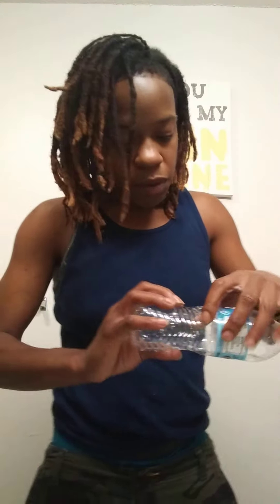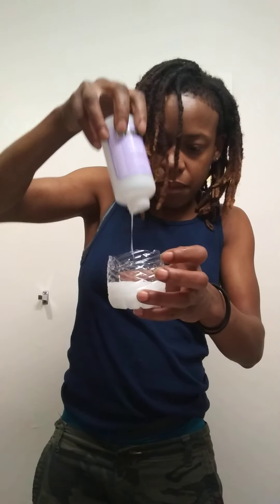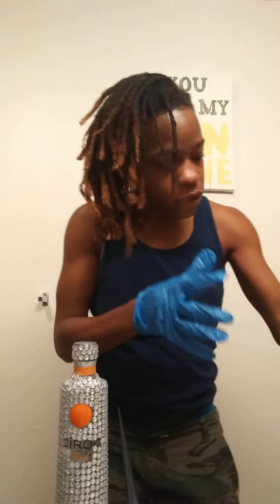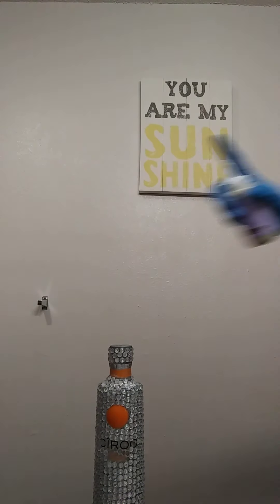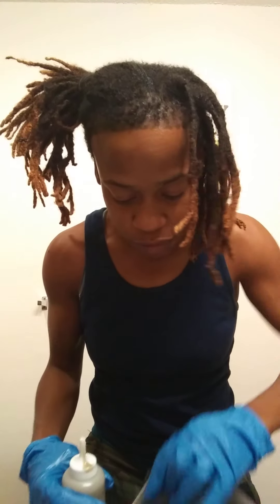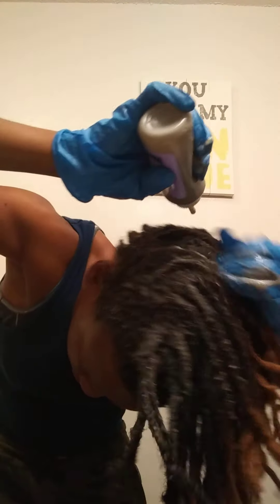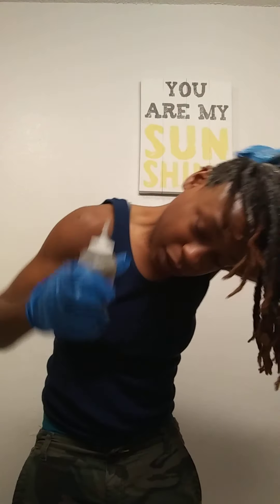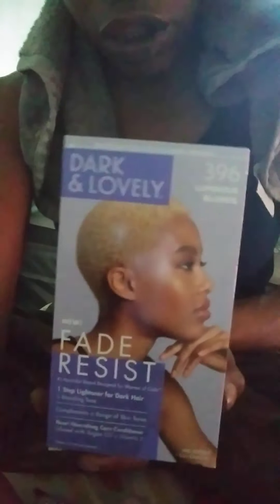How to dye your Dread (Locs) roots black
Dying my hair for the 1st time using Dark & Lovely box hair color